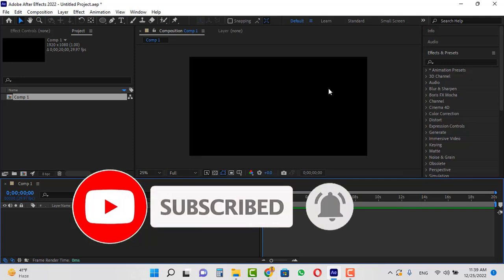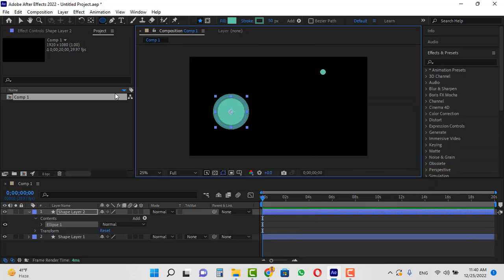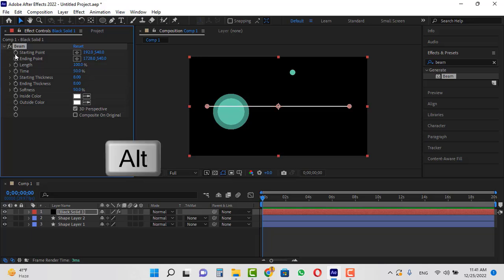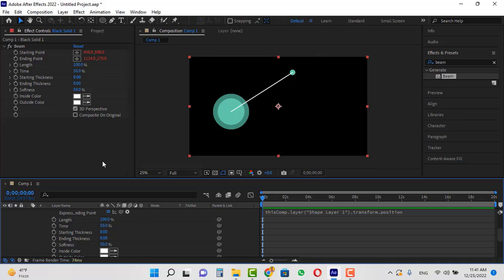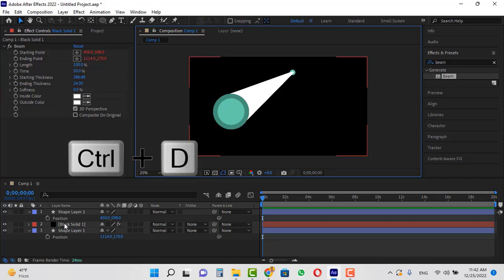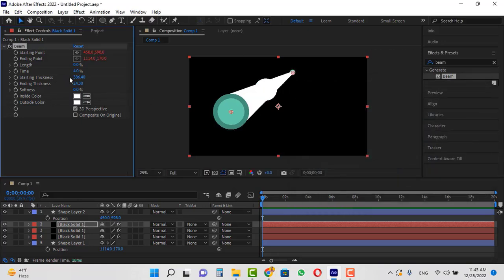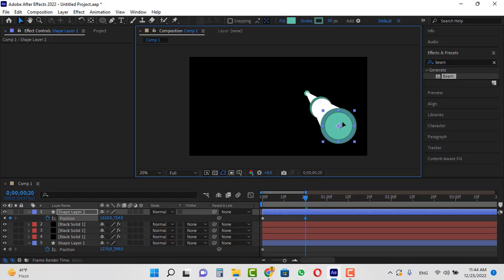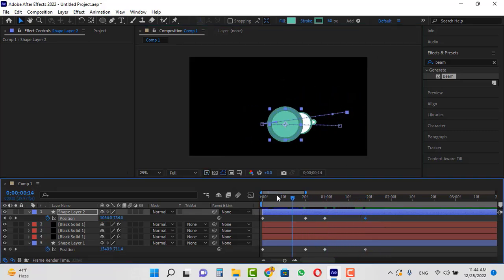How to create fake 3D hunting camera in Adobe After Effects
in this tutorial, you will learn how to create a fake 3D hunting camera in Adobe After Effects.